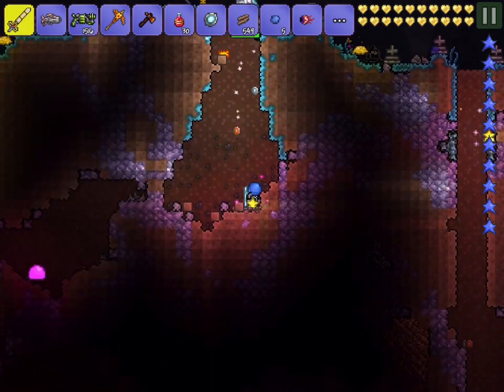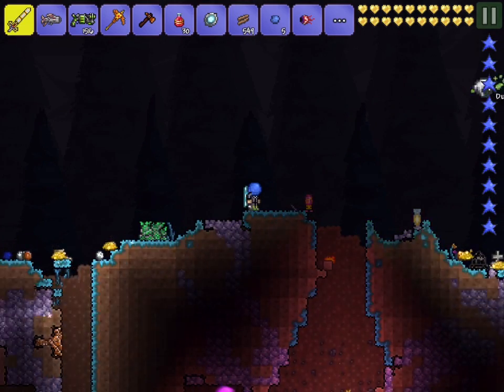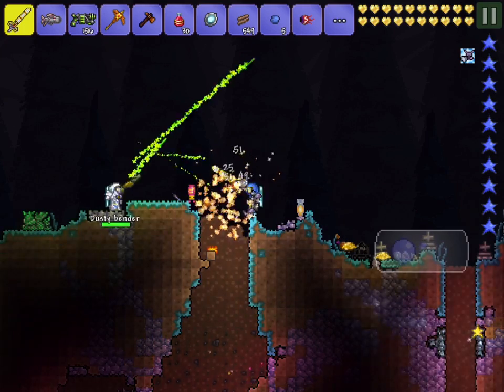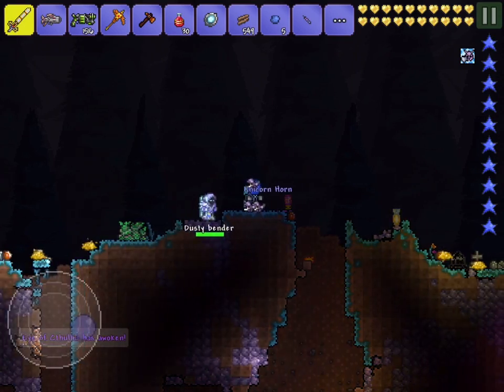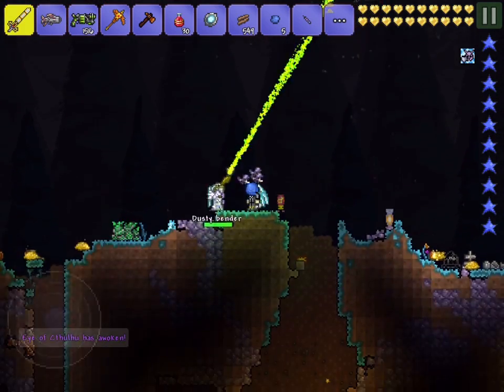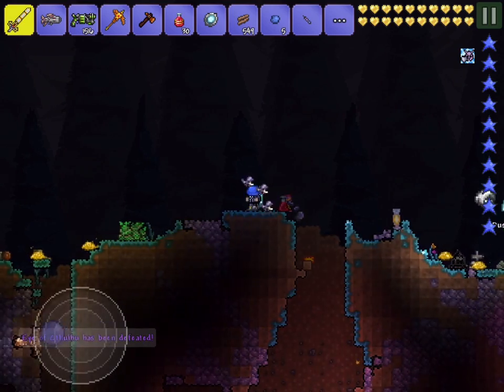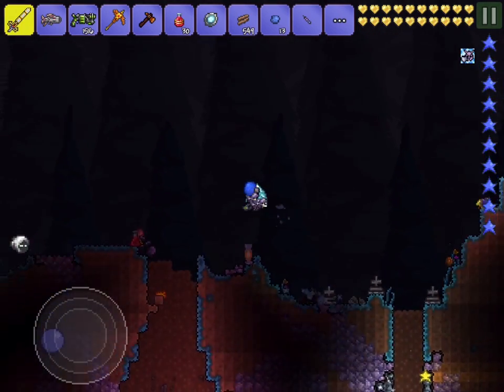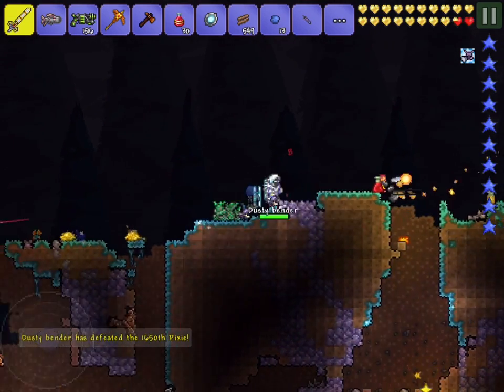The Clockwork Assault Rifle [Review] Terraria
We make a review for the Clockwork assault rifle